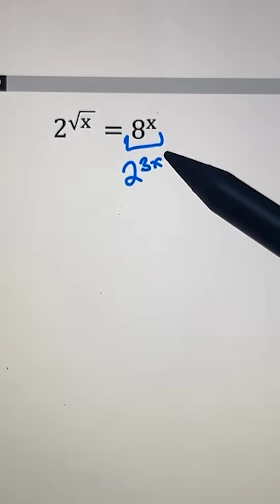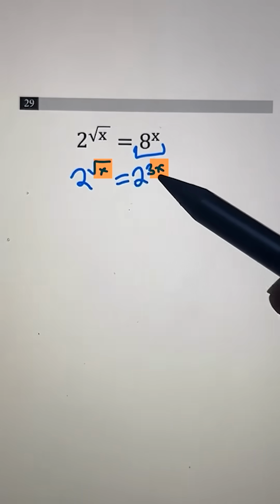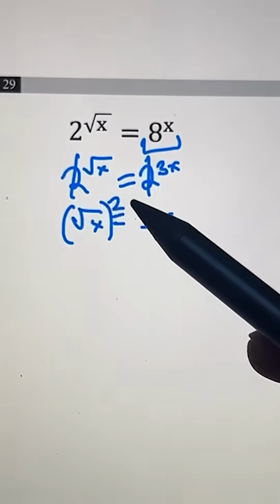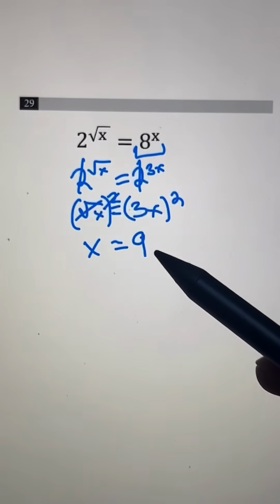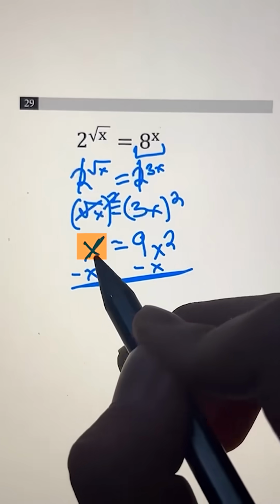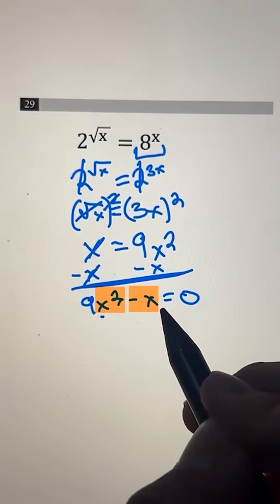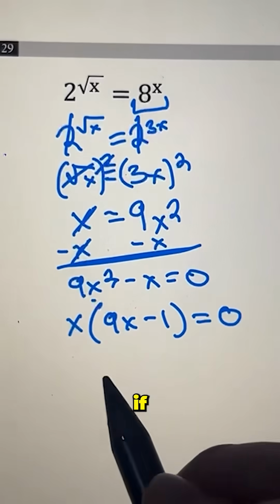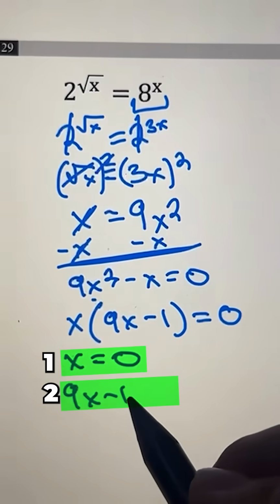Exponential equation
Test your math skills and see if you can solve this tricky SAT math puzzle in just 30 seconds! Put your problem-solving abilities to the test with this brain-teasing challenge.